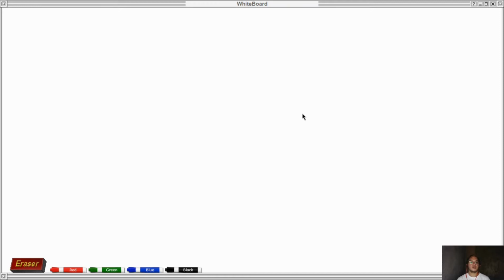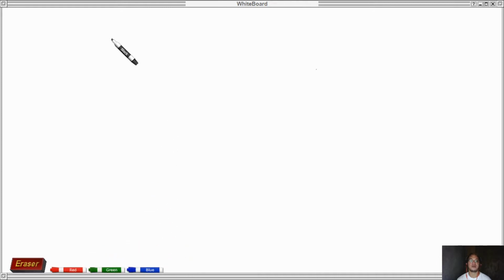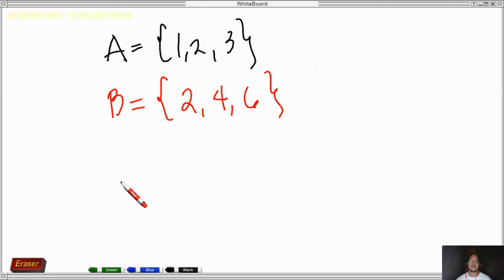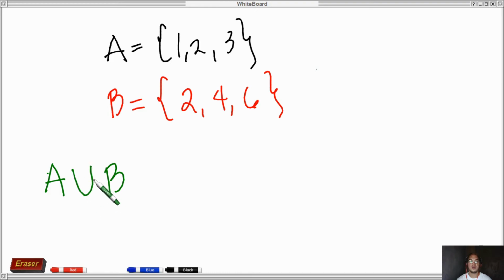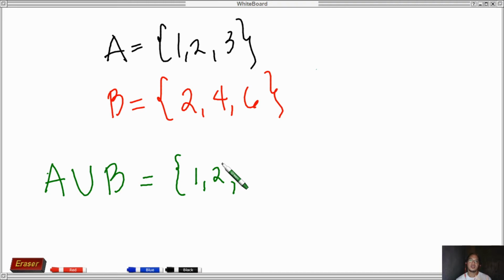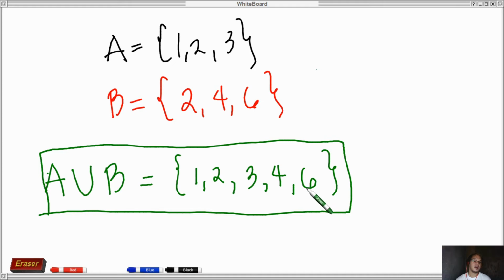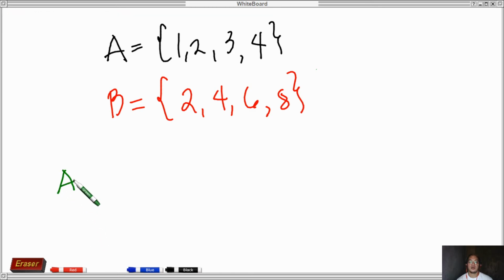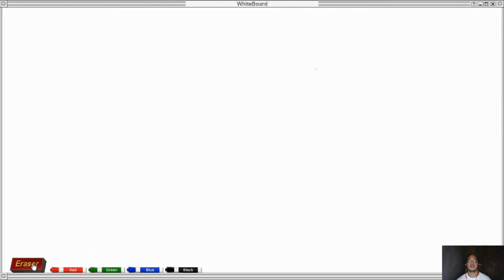What is UNION OF SETS? Sets and Operations of Sets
Module 1 - Week 1 - Lesson 1

SETS and SET LANGUAGE

Basic Operations of Sets:
1. Union
2. Intersection
3. Difference
4. Complement

Video is in 95% English and 5% Cebuano (Bisaya).

To my Grade 7 CMian students:
For any comments, please send it to our ZOOM class or FB Group page.